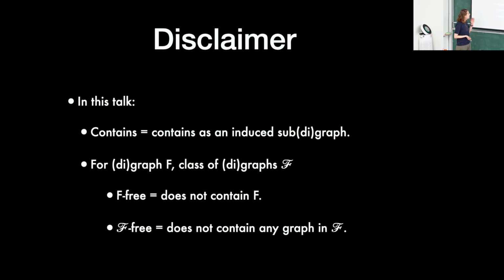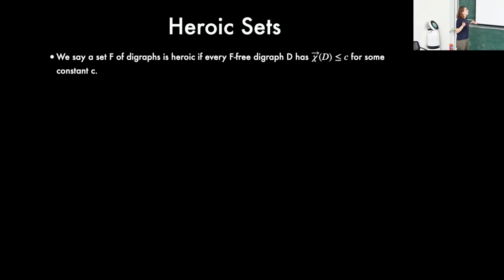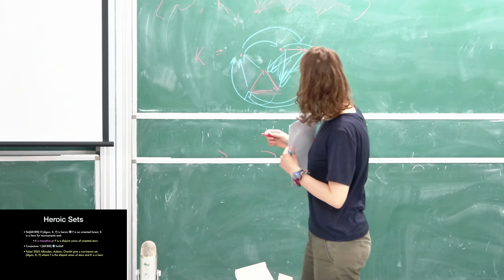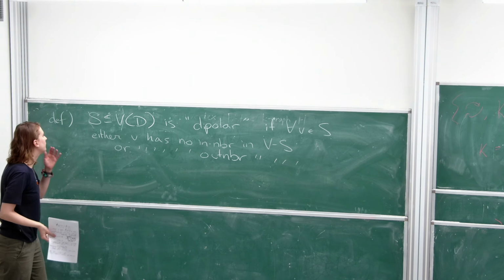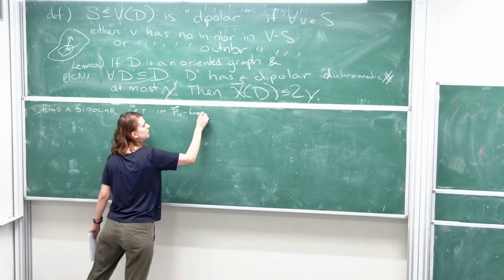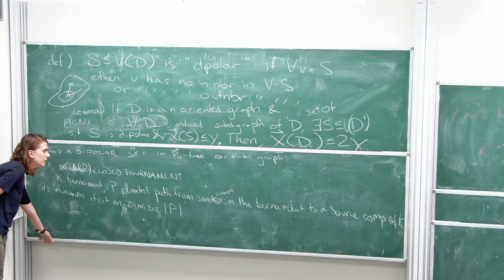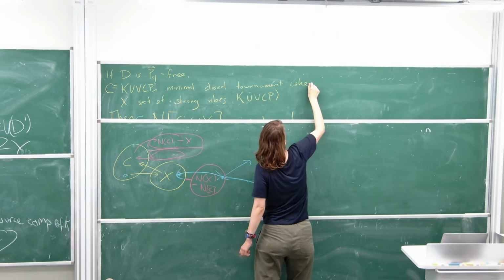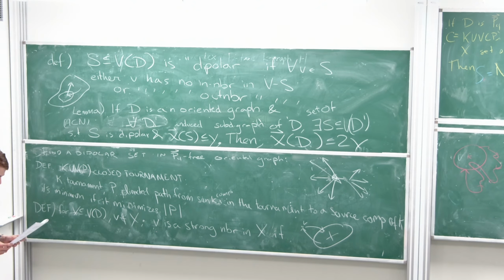2023.08.22, Linda Cook, Orientations of P_4 bind the dichromatic number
Linda Cook, Orientations of P_4 bind the dichromatic number
August 22 2023, Tuesday @ 4:30 PM ~ 5:30 PM

Linda Cook
IBS Discrete Mathematics Group

An oriented graph is a digraph that does not contain a directed cycle of length two. An (oriented) graph $D$ is $H$-free if $D$ does not contain $H$ as an induced sub(di)graph.

The Gyárfás-Sumner conjecture is a widely-open conjecture on simple graphs, which states that for any forest $F$, there is some function $f$ such that every $F$-free graph $G$ with clique number $\omega(G)$ has chromatic number at most $f(\omega(G))$.

Aboulker, Charbit, and Naserasr [Extension of Gyárfás-Sumner Conjecture to Digraphs; E-JC 2021] proposed an analogue of this conjecture to the dichromatic number of oriented graphs. The dichromatic number of a digraph $D$ is the minimum number of colors required to color the vertex set of $D$ so that no directed cycle in $D$ is monochromatic. Aboulker, Charbit, and Naserasr's $\overrightarrow{\chi}$-boundedness conjecture states that for every oriented forest $F$, there is some function $f$ such that every $F$-free oriented graph $D$ has dichromatic number at most $f(\omega(D))$, where $\omega(D)$ is the size of a maximum clique in the graph underlying $D$.

In this talk, we perform the first step towards proving Aboulker, Charbit, and Naserasr's $\overrightarrow{\chi}$-boundedness conjecture by showing that it holds when $F$ is any orientation of a path on four vertices.